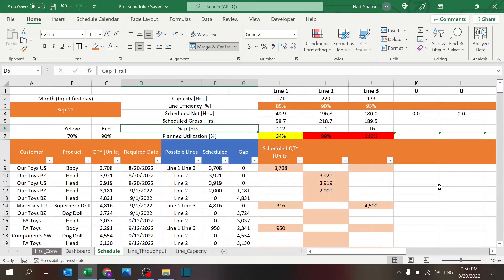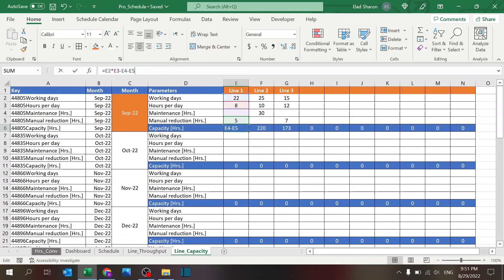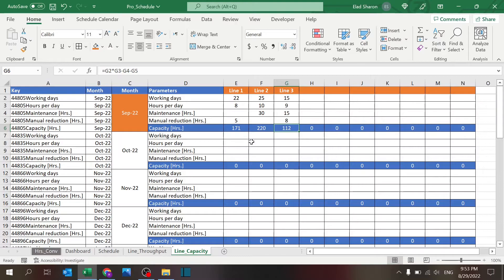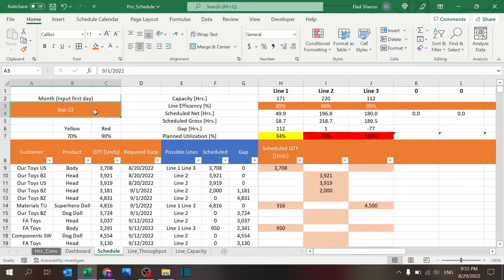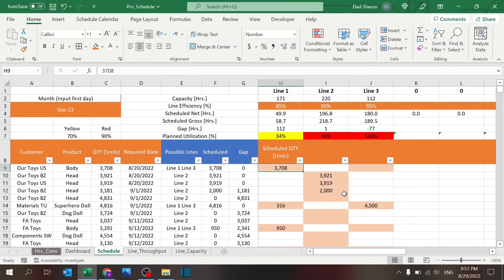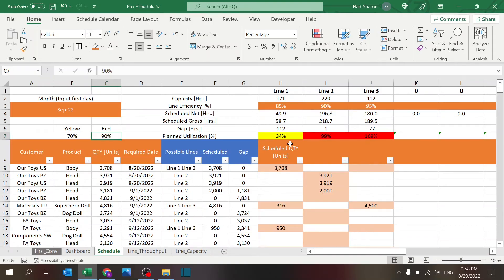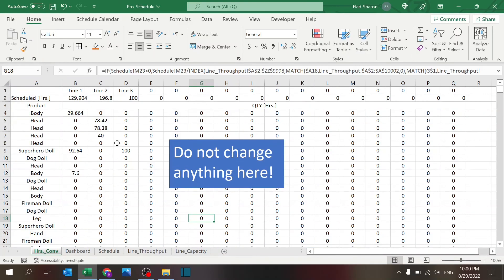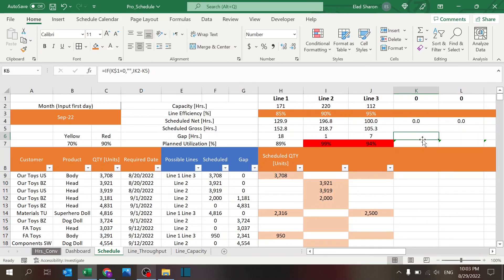production scheduling finite excel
🎯 Need to plan your production efficiently?
In this video, I’ll walk you through my Finite Production Scheduling Template in Excel – the ultimate tool to create a monthly production plan that fits your capacity, throughput, and efficiency.

✅ Easily define the throughput per product and production line
✅ Set available time and working efficiency
✅ Visualize the impact of your production plan
✅ Use the built-in dashboard to track how well you're serving your customers

🧩 The template includes:

A dynamic monthly schedule sheet
Sheets to update key production parameters
A clean, visual dashboard
Step-by-step instructions to get you started quickly

🧠 Perfect for operations managers, planners, and anyone needing a clear overview of their production plan.